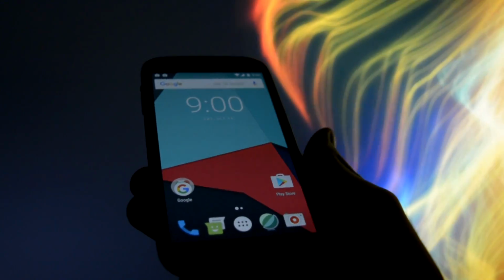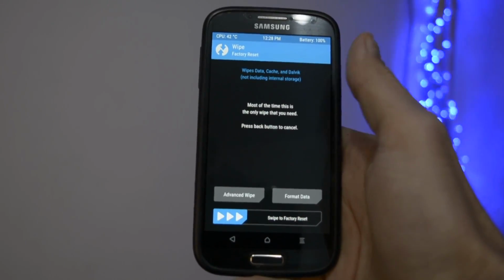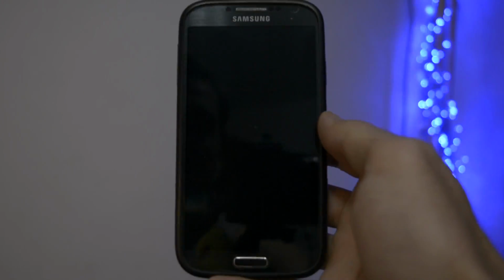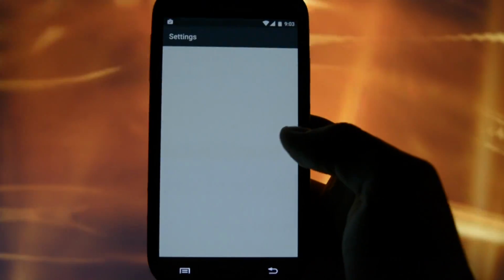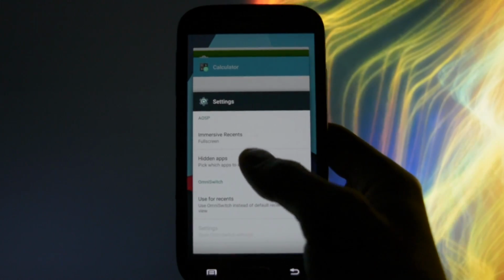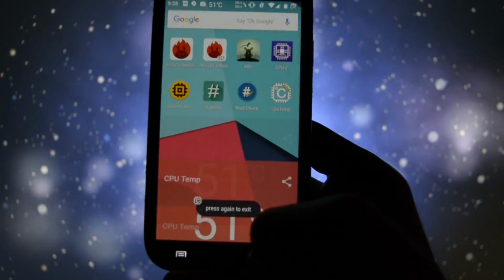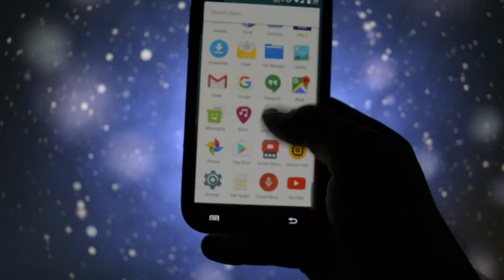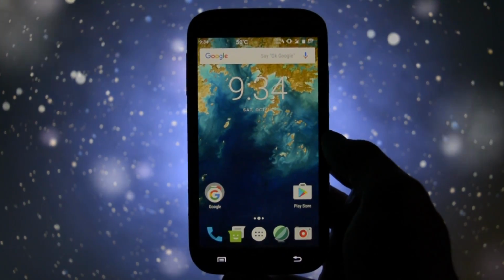crDroid 7.0 Nougat | New CM14 Based ROM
Timestamps

00:12 - Intro
01:10 - Installation
02:27 - Features & Performance
07:26 - Battery

Google+ ► gplus.to/WCKD